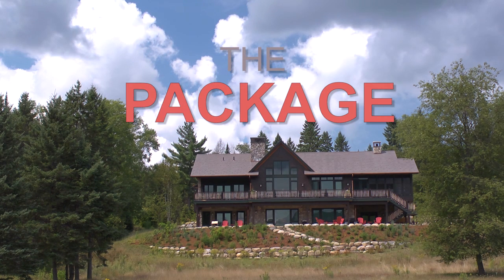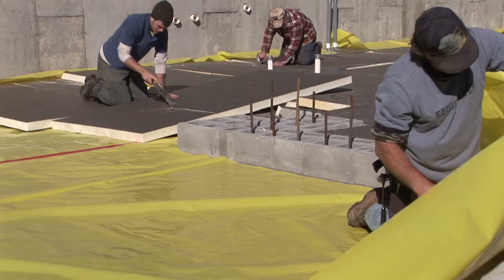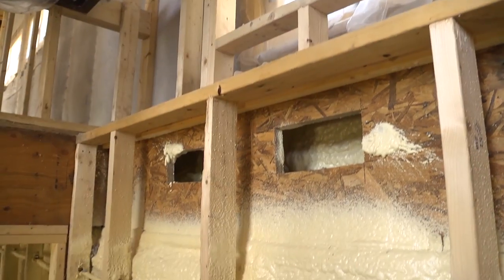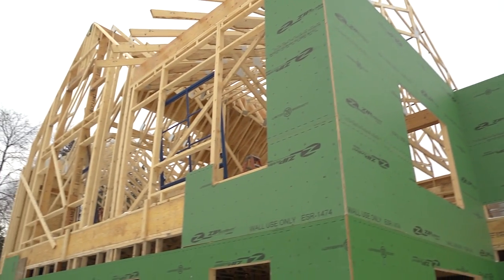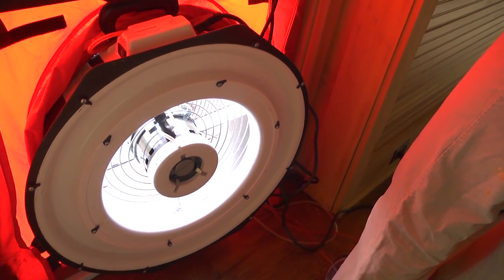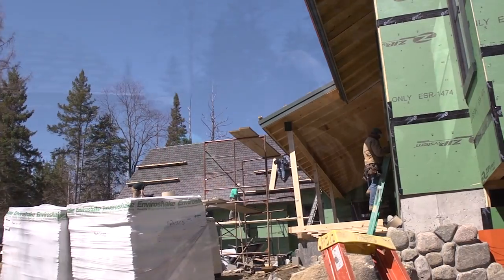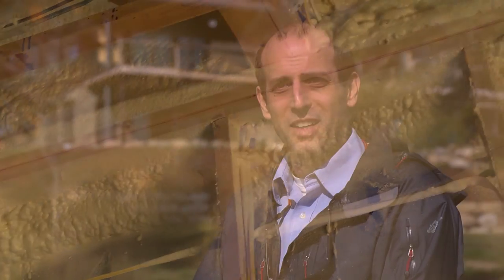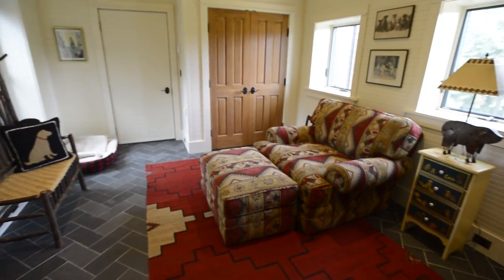The Package - Building a Net Zero House